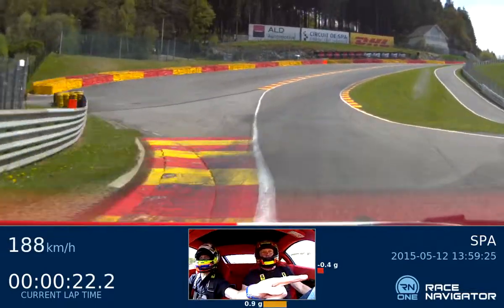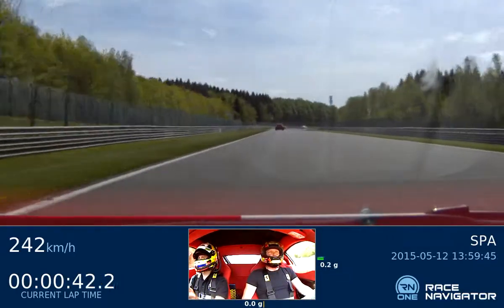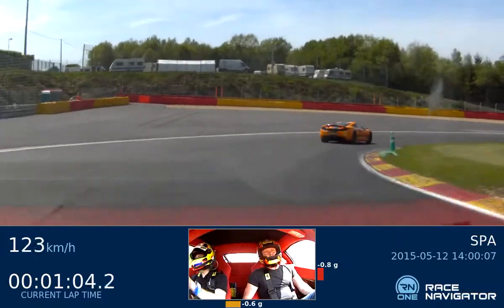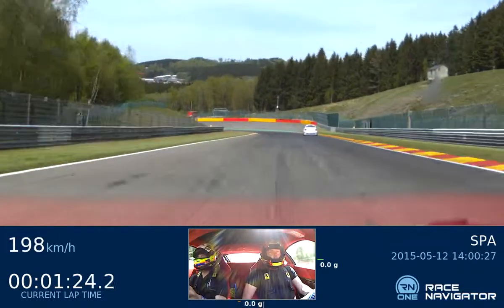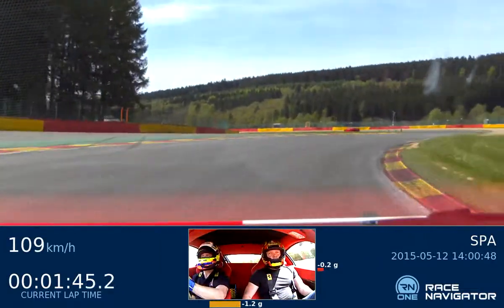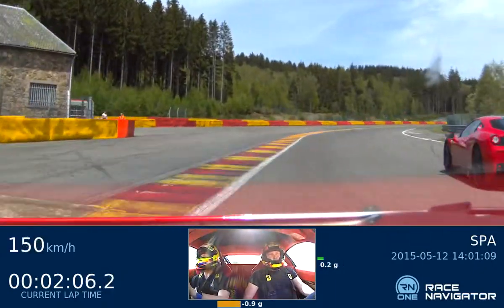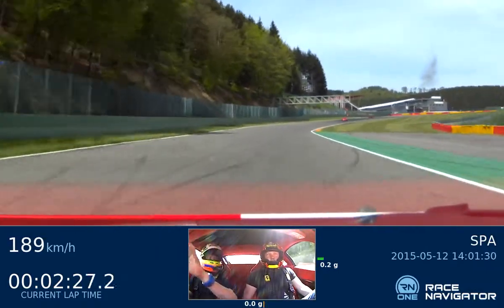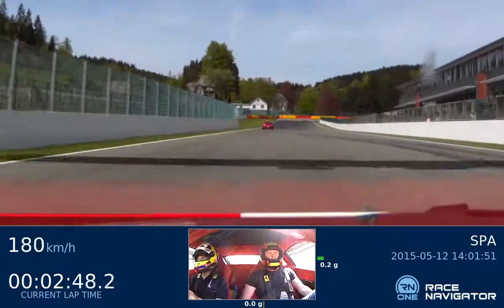RN #1 Onboard video SPA, F.458 ITALIA, 02:48.308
NV in F.458 ITALIA achieved a lap time 02:48.308 on SPA on the 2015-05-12 at 14:01.